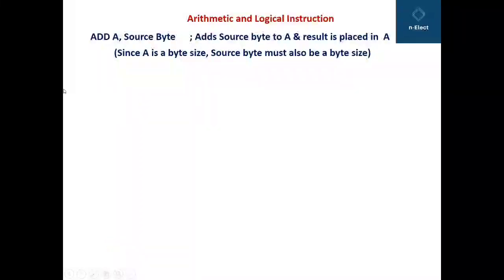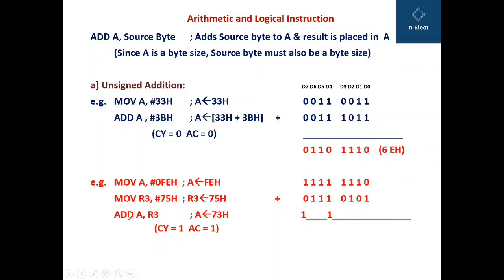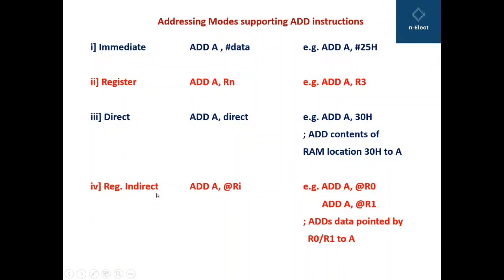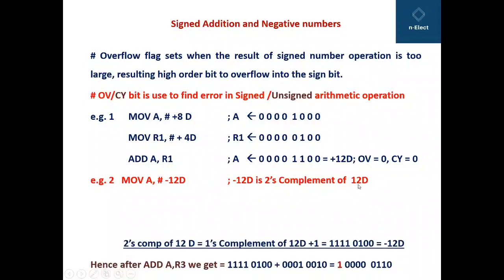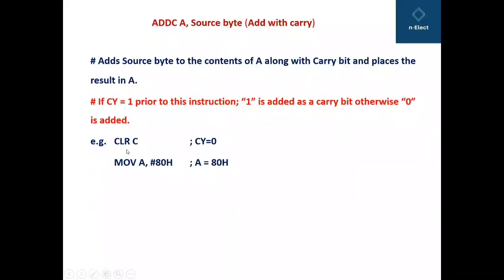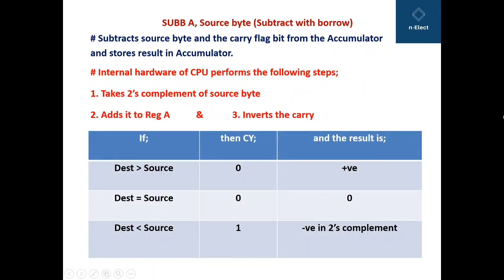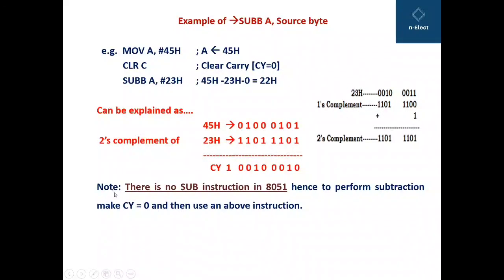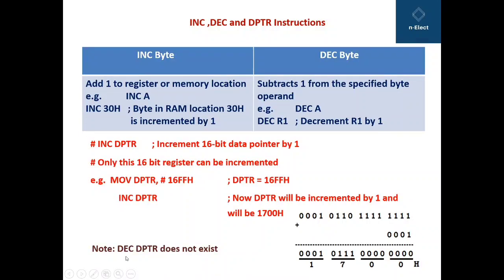S-VI 4.2 Arithmetic and Logical Instruction in 8051 Part-I | Electronics | Niteen Mohod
-Arithmetic and Logical Instruction in 8051 Part-I | Electronics  | Niteen Mohod

This video will proved to be helpful for BSc Final year students as well as  Engineering and Polytechnic students especially with Electronics and EnTC branches, which helps them to understand this  topic from scratch and in an easiest way.

Link for;

Data Transfer, PUSH POP & XCHG instructions in 8051Microcontroller

HAPPY LEARNING..!!

Arithmetic and Logical Instruction in 8051